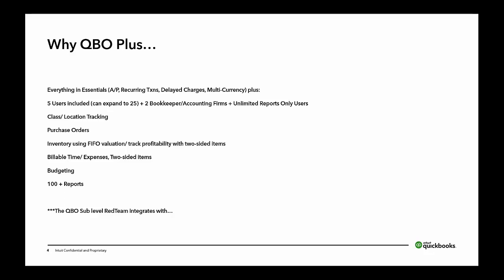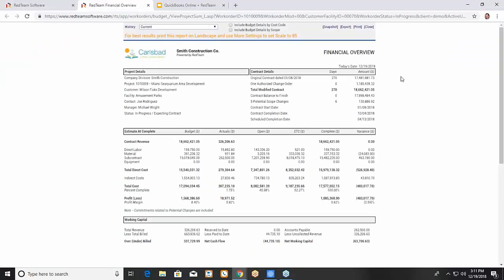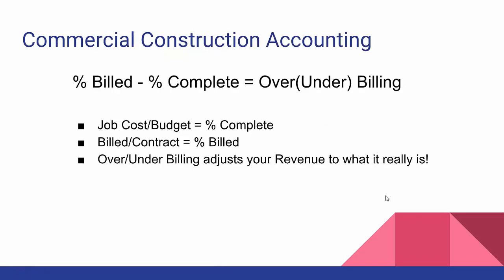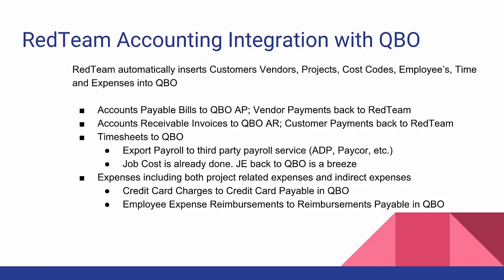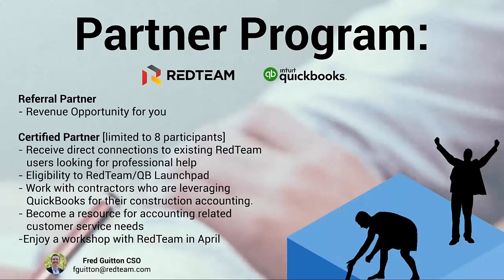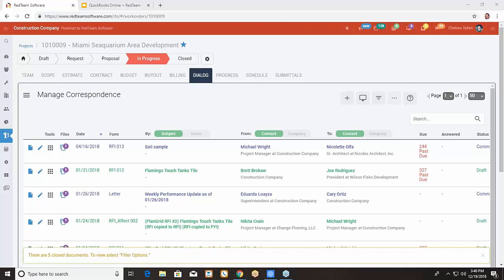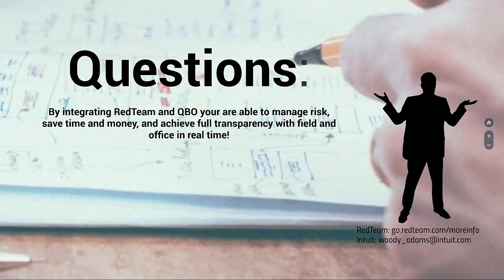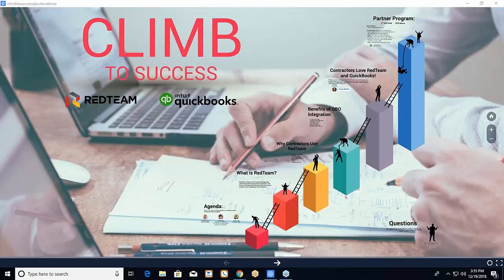RedTeam and QuickBooks Online from December 19, 2018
Chelsea Sykes
Fred Guitton
Annette Bain
Woody Adams

Quick alignment of QBO, then all RedTeam Construction Management Software